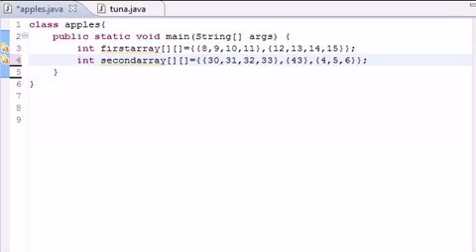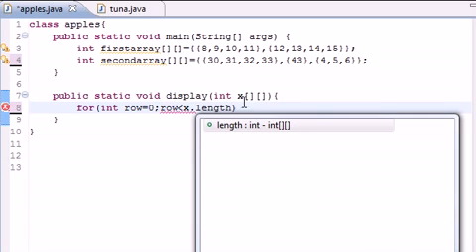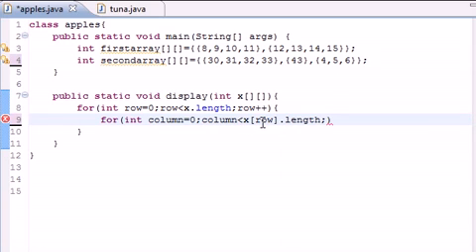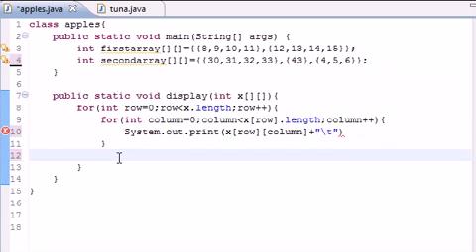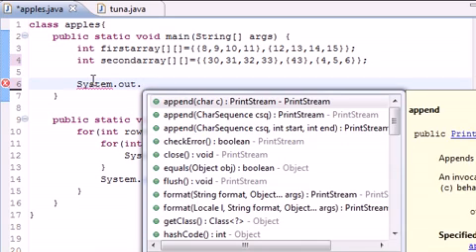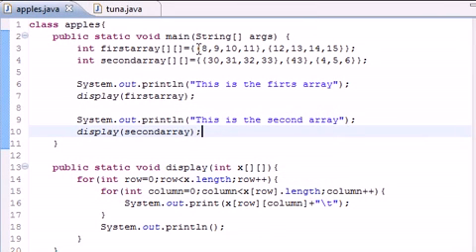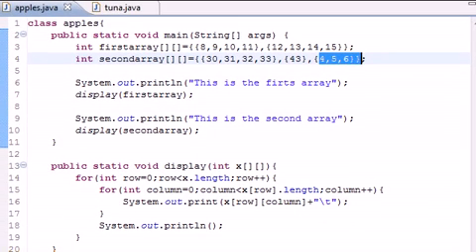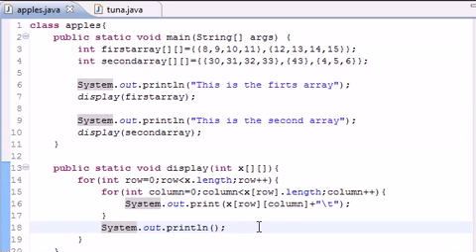Java Programming Tutorial 34 Table for Multi Arrays